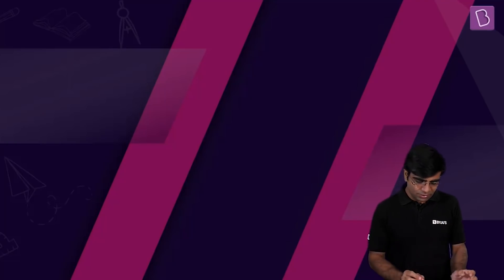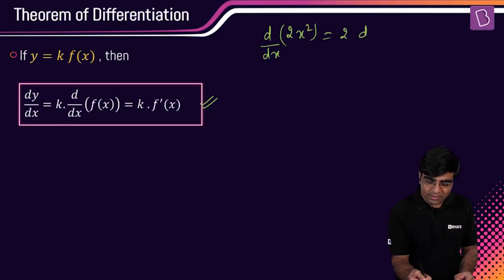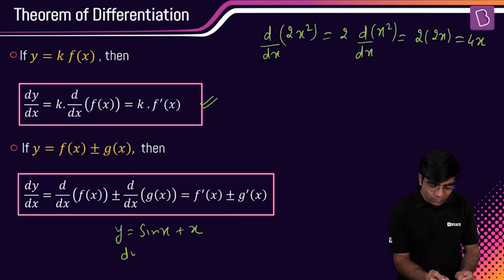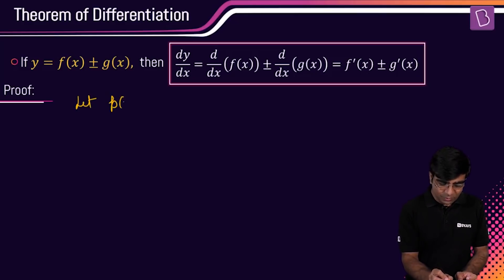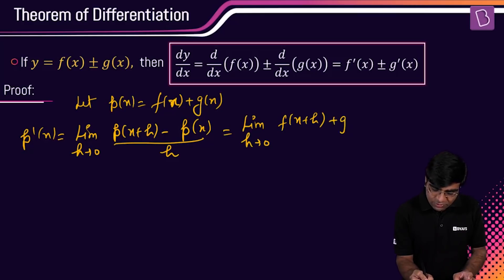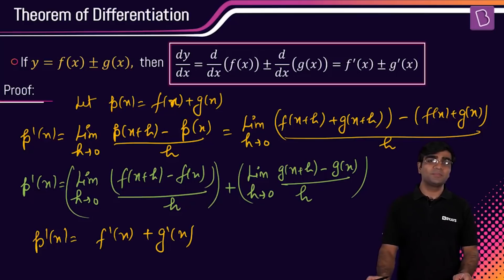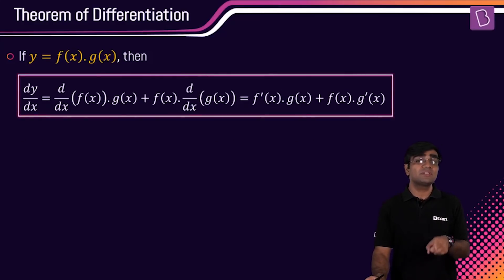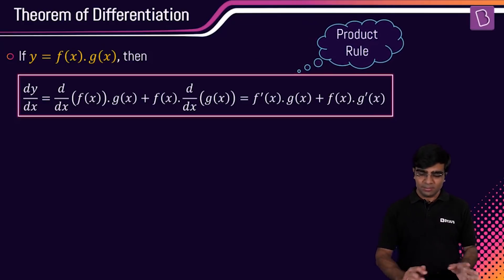Concept of the Day | Theorems of Differentiation | MATHS | JEE 2021/2022 l Keshav Sir | BYJU'S JEE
🚀✍️ Download Chapter-wise Session Notes, FREE DPPs & Chapter Test PDFs Now⬇️
Chapter: Methods of Differentiation
Pre-requisites: Basics of differentiation using first principle

This video is focused on Theorems of Differentiation. The video explains these theorems along with their proofs using the first principle of differentiation. These theorems play a major role in the chapter Differentiation. The questions from this concept are frequently asked in JEE and other competitive examinations.